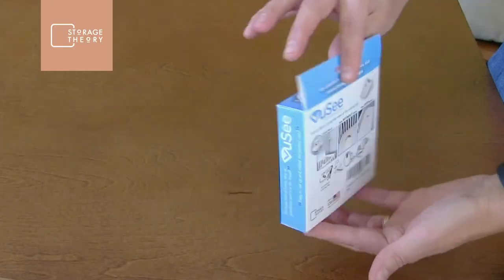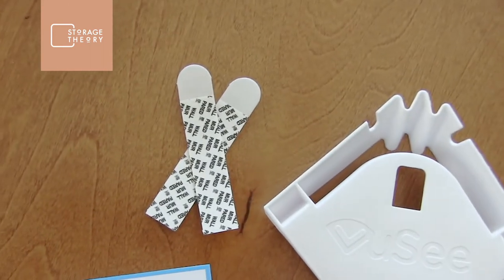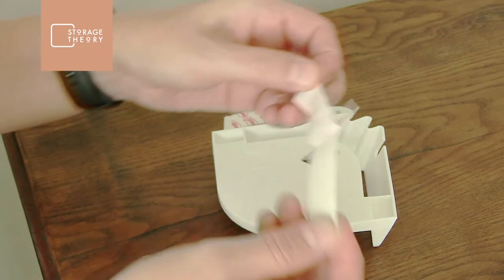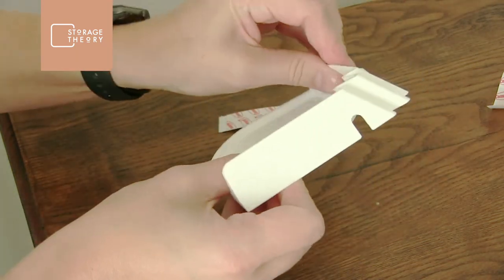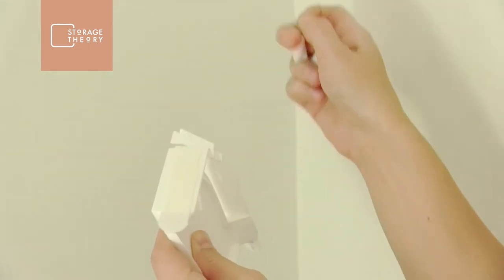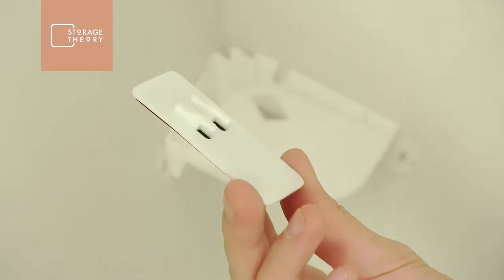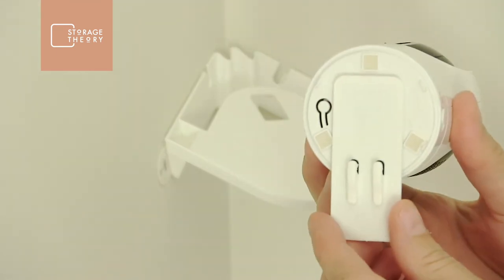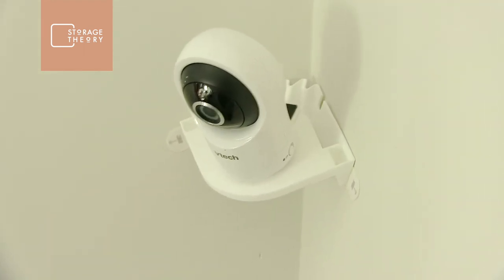Storage Theory - VuSee Corner - Universal Baby Monitor Mount Unboxing & Demo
Safety is number one for little baby and your toddlers. Monitor Camera's should never be placed on your cribs edge and you should have a better view than setting it on a dresser. Get a wonderful birds-eye view all while keeping the cord away from babies crib with Storage Theory’s VuSee Anywhere! No hardware required. Peel and Stick installation. 2 size options for monitor clips to stick to monitor camera base. You MAY need to remove the stickers from the bottom of your camera. Easy to remove from wall if needed. You can also keep a collection of peel and stick command strips on hand for easy transitions during travel! Such a great, easy solution for your baby monitor camera viewing needs. Get the $200+ feel at only a $14.99 price! (Monitor or monitor cameras NOT included).